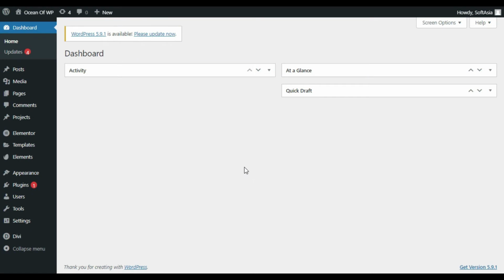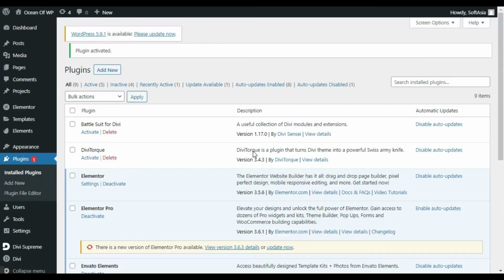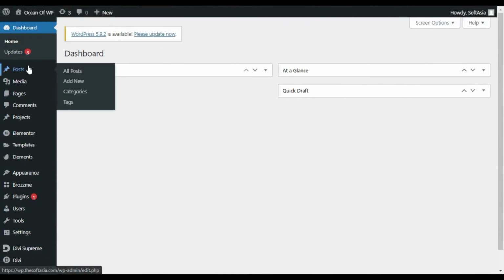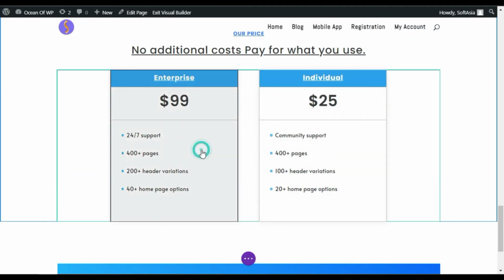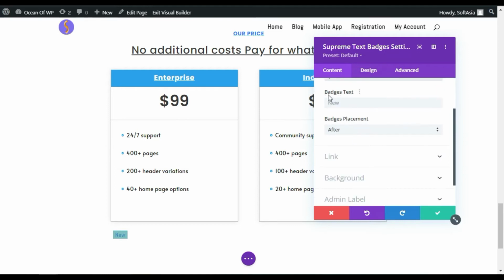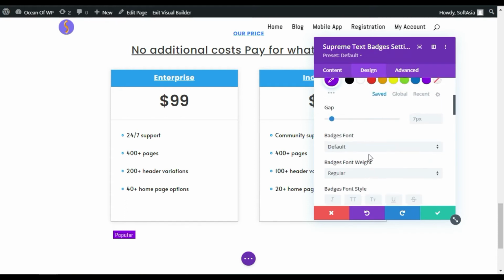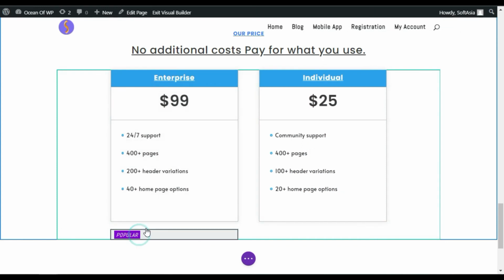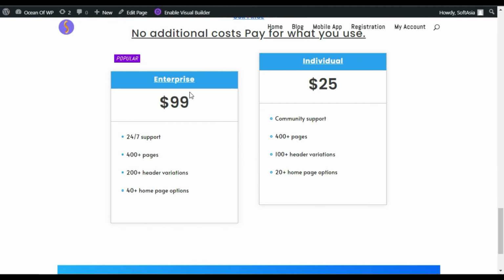How to Add Text Badge with Divi Builder in WordPress | Divi Page Builder Tutorial 2022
Hi,
In this video, I will show you how to add Text Badge to a blog with Divi page builder in WordPress.

Content Table:
00:00 Start
00:14 Intro
00:38 Add New Plugin
01:35 Add Text Badge
04:06 Final Preview

WordPress
Divi builder tutorial 2022
How to Add Text Badge with Divi in 2022
Add Text Badge with Divi page builder 2022
How to Add Text Badge 2022
Add Text Badge with Divi